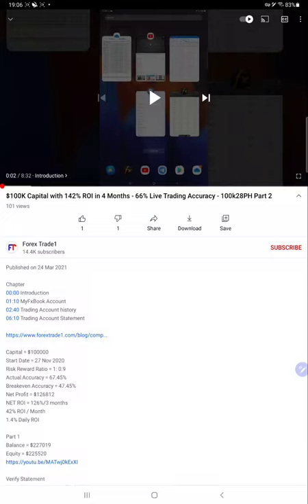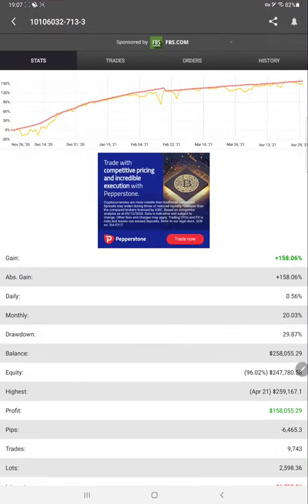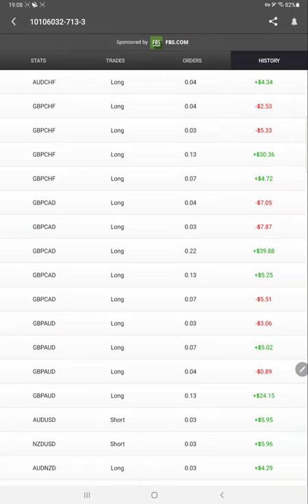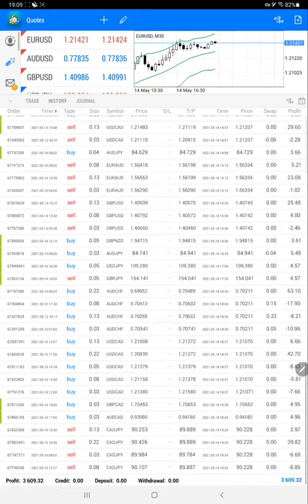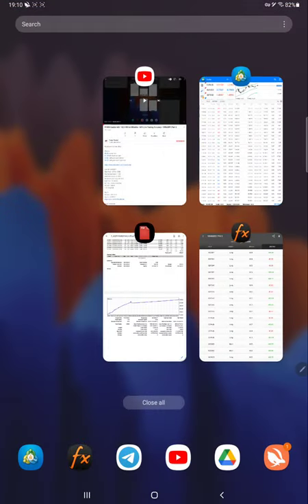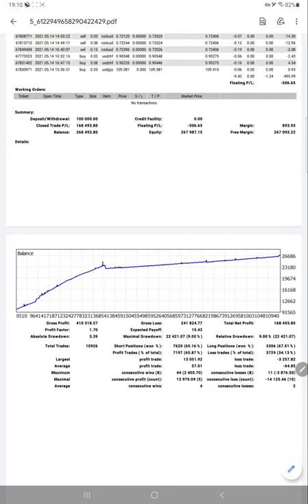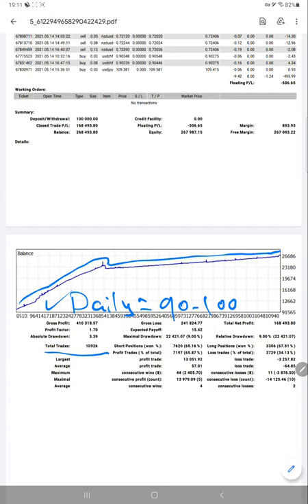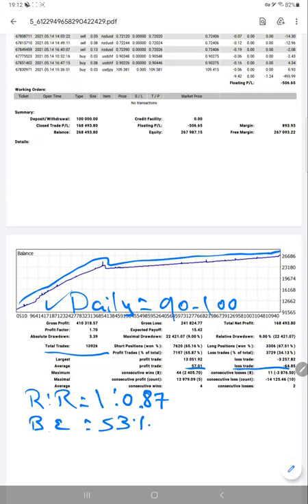Strategy 15 - $100K Capital with 168% ROI in 5 Months - 63% Live Trading Accuracy - Part 3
Chapter
00:00 Introduction
00:10 Verify Previous Update
01:00 MyFxBook
01:40 Trading Account History
03:40 Trading Account Statement

Capital = $100000
Start Date = 27 Nov 2020
Risk Reward Ratio = 1: 0.9
Actual Accuracy = 67.45%
Breakeven Accuracy = 47.45%
Net Profit = $126812
NET ROI = 126%/3 months
42% ROI / Month
1.4% Daily ROI

Part 1
Balance = $227019

Part 2
Balance = $24293

Part 3
Balance = $268493